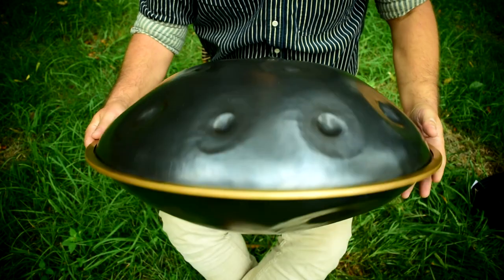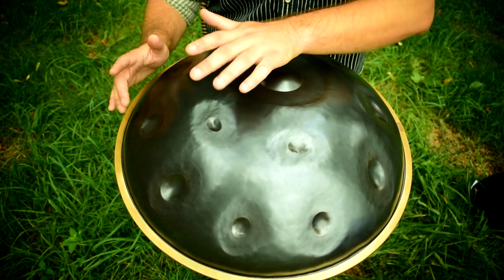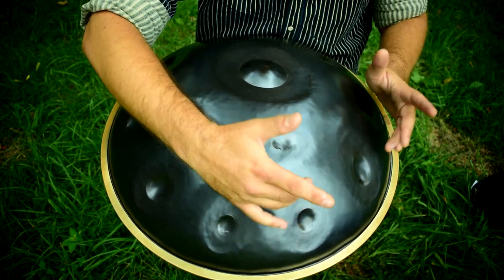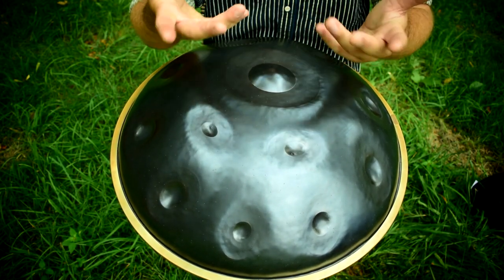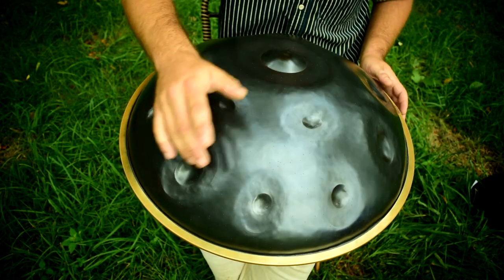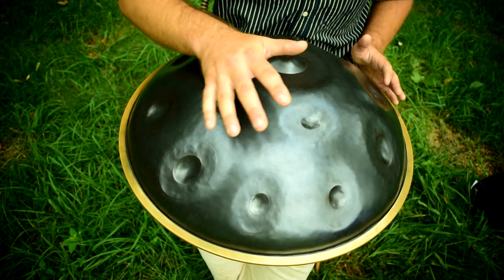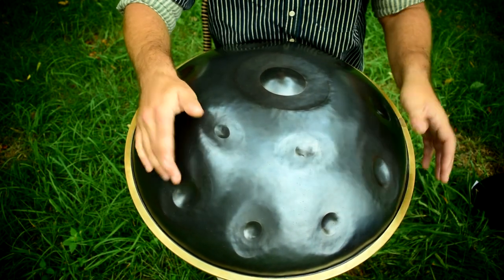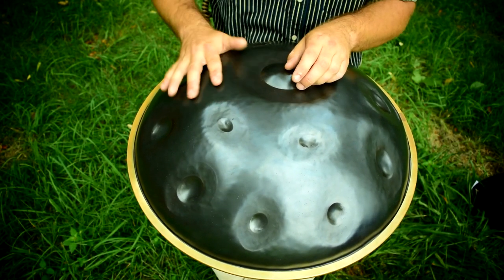RAV Pan E La Sirena Review. RAV Vast Blog #66